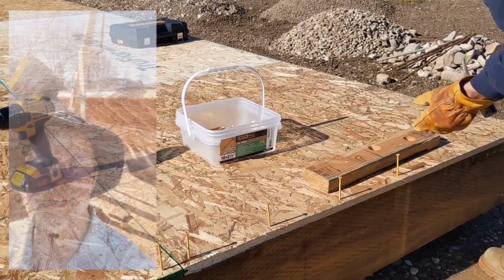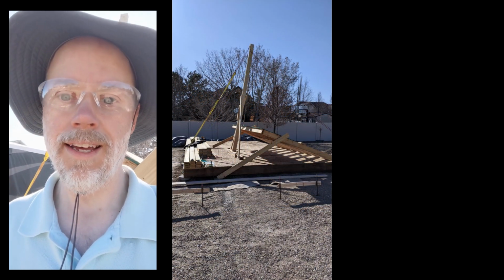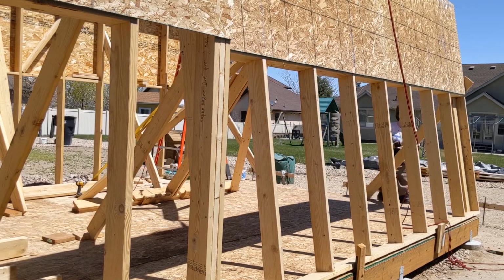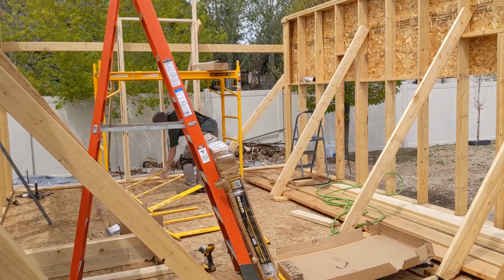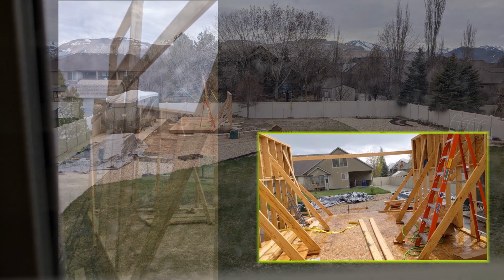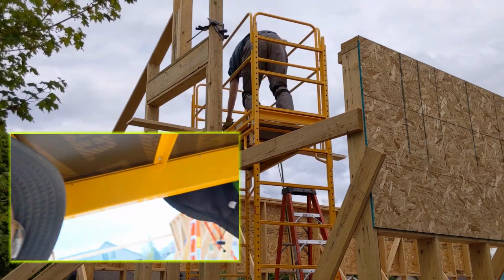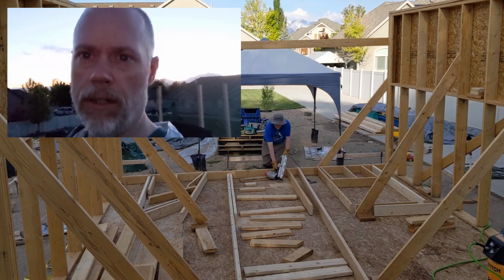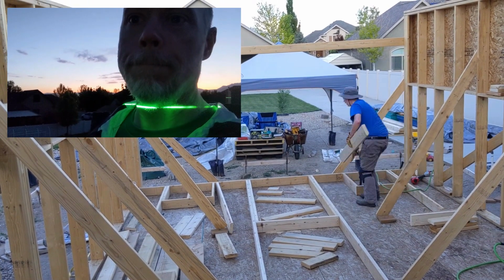DIY Shed Build Days 75 to 257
Construction was buried under snow for many moons.  Here at last is our latest video, please enjoy!